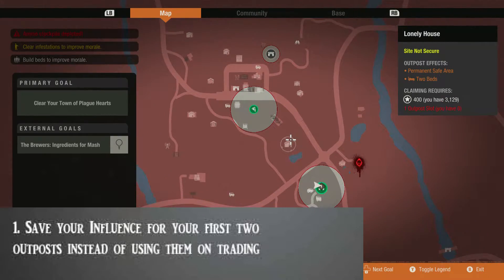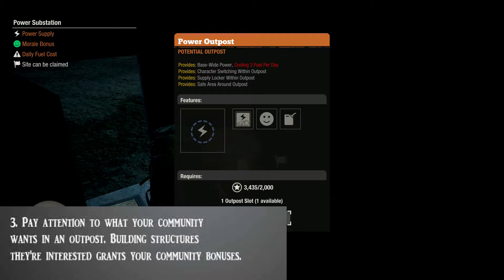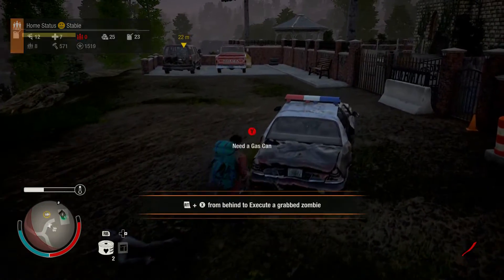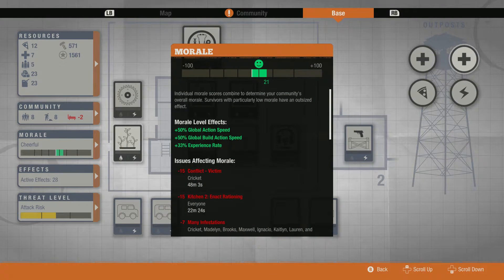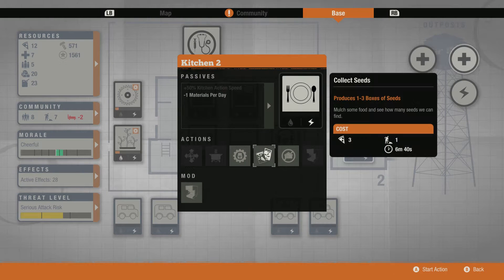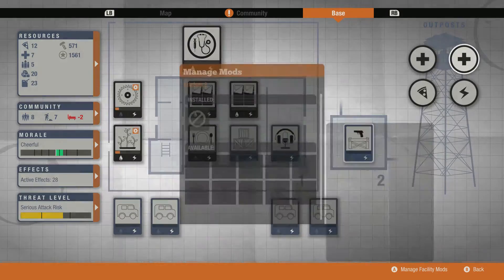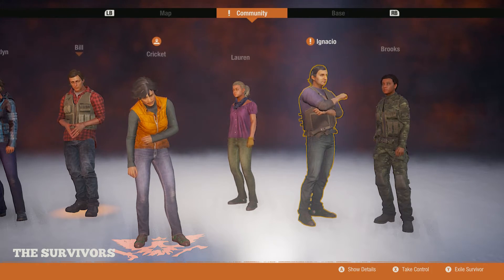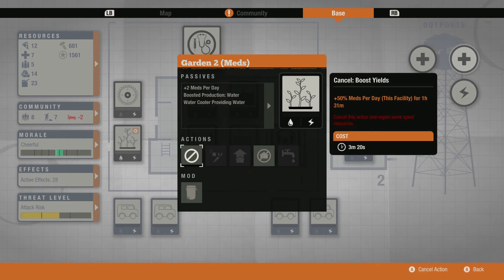13 Basic Tips For Your Base & Community: State of Decay 2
State of Decay 2 Tips & Tricks to help make life and surviving the zombie apocalypse easier.

State of Decay 2 is an upcoming survival video game developed by Undead Labs and published by Microsoft Studios. It is a sequel to the 2013 video game State of Decay. The game is scheduled to be released on May 22, 2018 for Windows and Xbox One.

Gameplay
State of Decay 2 is a zombie survival game in which gameplay is experienced from a third-person view.[2] The game is set in an open world environment and features cooperative gameplay with up to three other players[2]

Development and release
State of Decay 2 is being developed by Undead Labs and published by Microsoft Studios. The game is being developed using Unreal Engine 4.[3] The game was announced on June 13, 2016, at Microsoft's E3 Xbox briefing. The game was scheduled to be released in 2017 for Windows 10 and the Xbox One video game console. At Microsoft's E3 2017 Xbox briefing, it was announced that the game would release in Spring 2018.[4] Additionally, the game will also be available to play at no cost to Xbox Game Pass subscribers at the game's release, as with all forthcoming Microsoft Studios titles. State of Decay will also be sold as an Xbox Play-Anywhere title, as well as cross-play support between Windows 10 and Xbox players.

➜ Battlenet: KoJack
➜ Xbox 1: KoJacKX8
➜ PSN: Xlr8games

Daily Decay Season 2 - State of Decay 2

This is a way to stay in touch with our community!: (Must Download Discord First)
Code: axm7BGy

If you truly want an Ad-Free YouTube experience with other perks while still supporting YouTubers, check out YouTube Red: